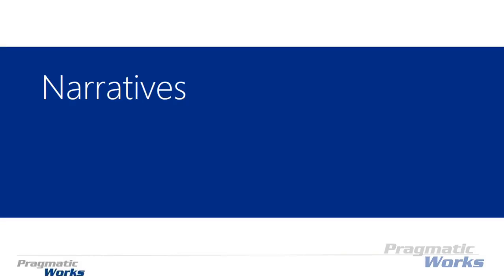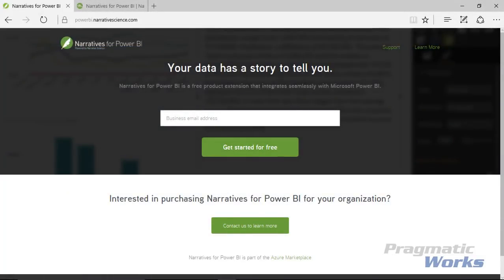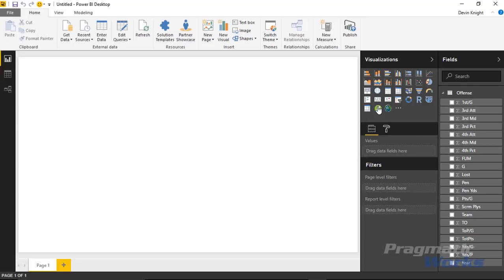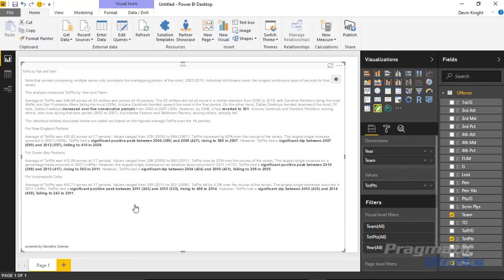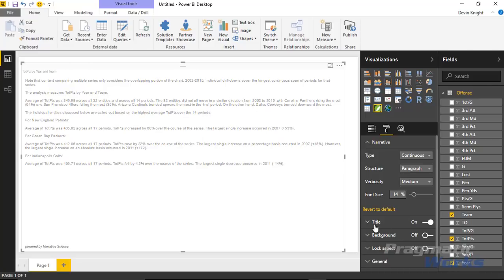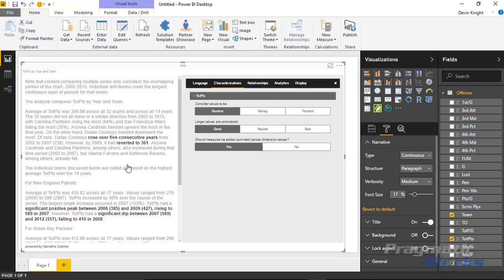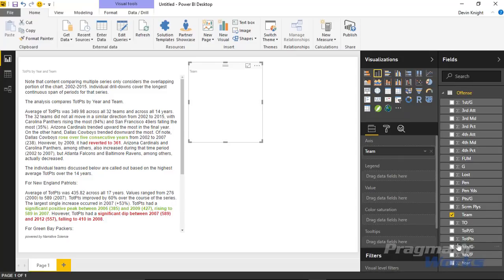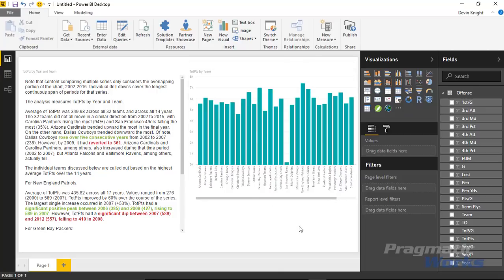Power BI Custom Visuals - Narratives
In this module you will learn how to use the Narrative Power BI Custom Visual. The Narrative visual is developed by Narrative Science and gives you the ability to automatically deliver analysis of your data. The results look like a final report that an analyst might provide after spending weeks with your data.